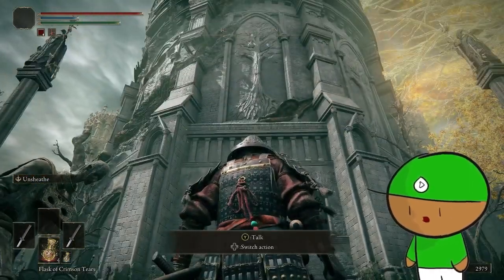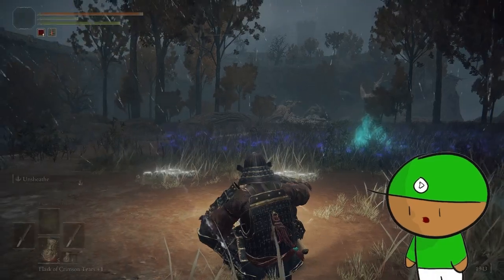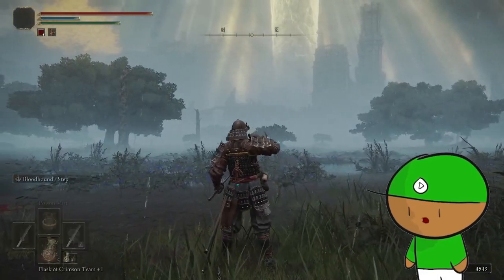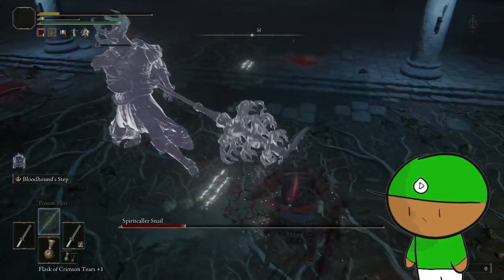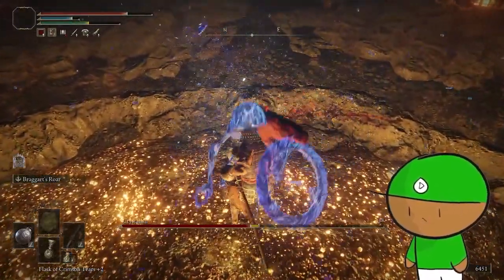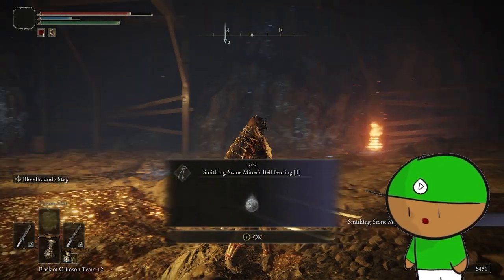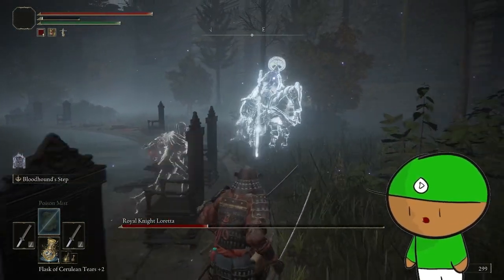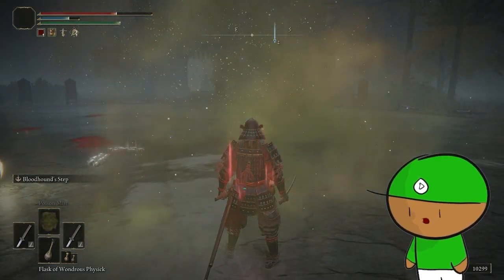Building Yoshimitsu in Elden Ring - #3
Let me know what your thinking!

Most importantly
DISLIKE
    If you want me to cry.